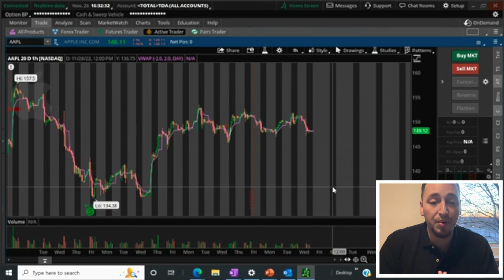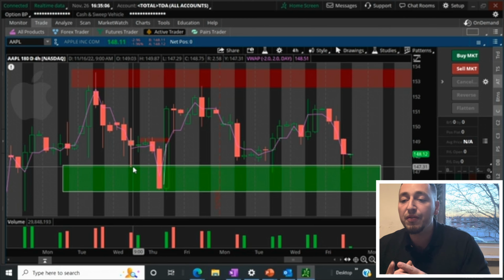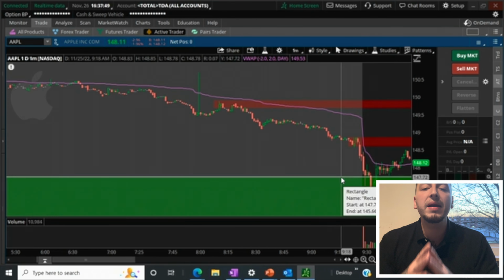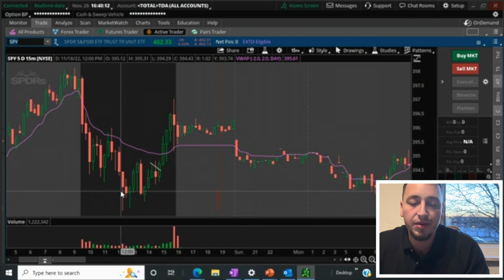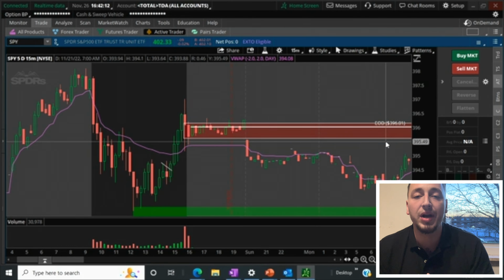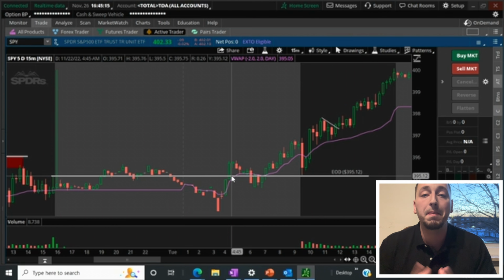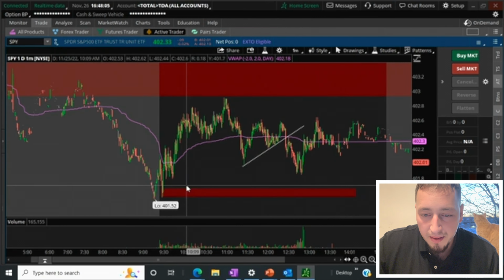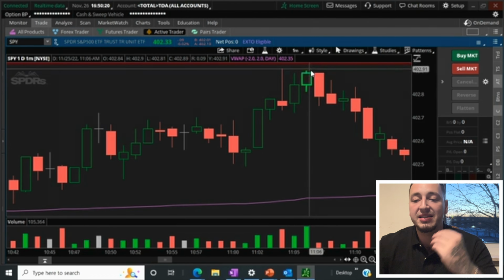Simple guide to identify, draw, and trade Supply and Demand domains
-Free trading data collector!!!

5 Steps to put on a quality trade
1.) Observe Market Context
2.) Identify Areas of Value
3.) Recognize Chart pattern within Area of Value (Entry)
4.) Target and or Stop Loss
5.) Log & Recreate